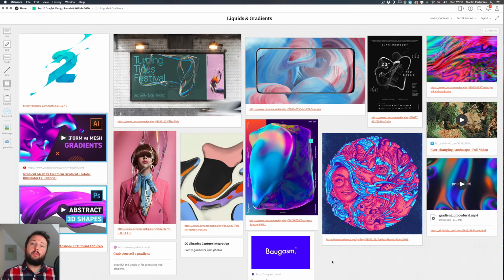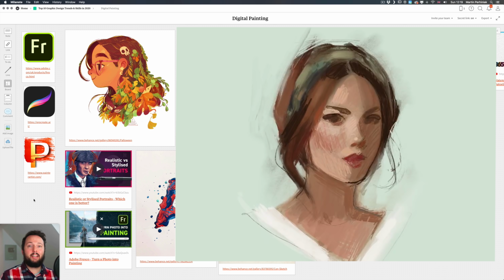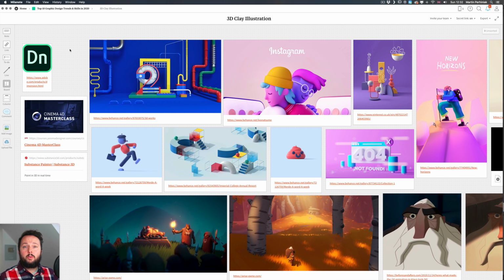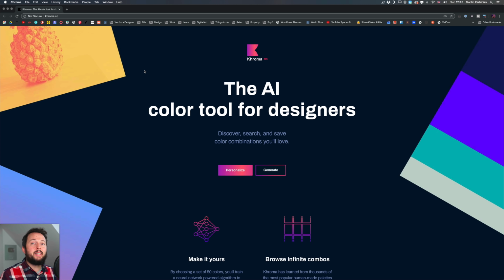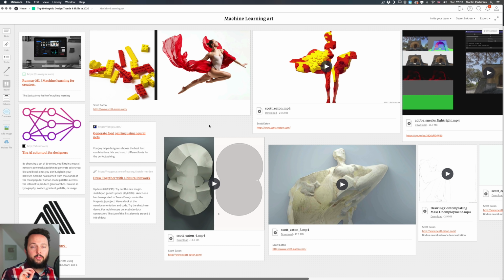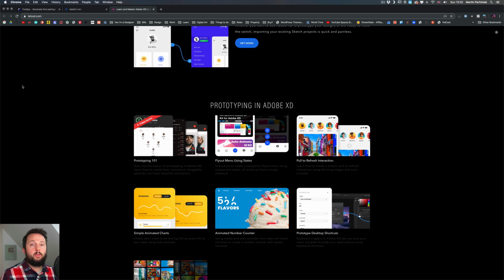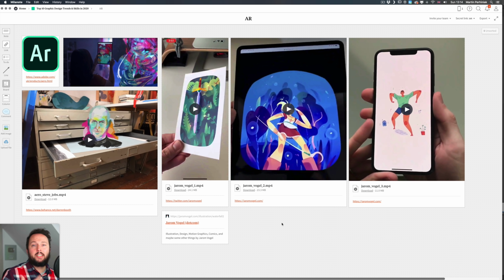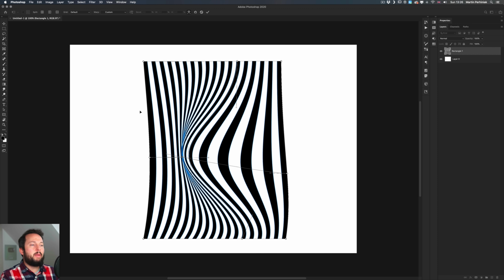Top 10 Graphic Design Trends of 2020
Top 10 Graphic Design Trends of 2020 with notes and examples collected on a Milanote board:

CONTENTS
0:00 - Intro
1. Liquids and Gradients - 1:09
2. Digital Painting - 3:10
3. 3D Clay - 5:14
4. Overlay - 7:57
5. Machine Learning - 9:12
6. Soft Lights - 13:36
7. Variable Fonts - 16:34
8. Climate Change - 17:26
9. Augmented Reality (AR) - 18:28
10. Lines - 19:59

5. Wacom Intuos Pro pen tablet
6. The new iPad Pro
9. Wacom Cintiq pen display